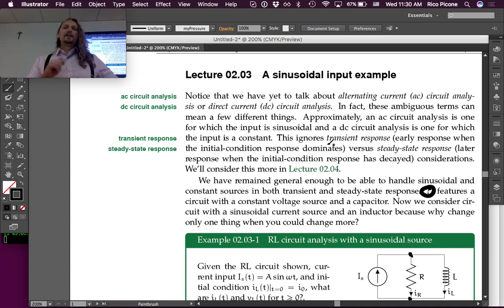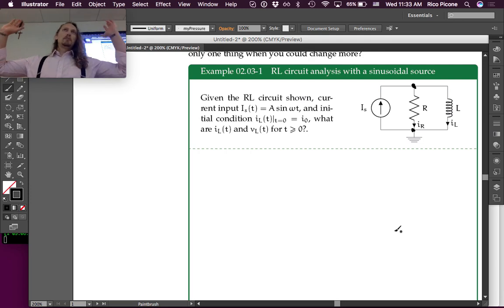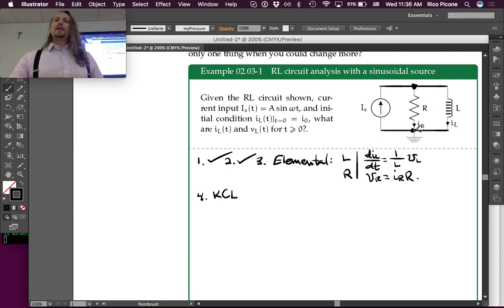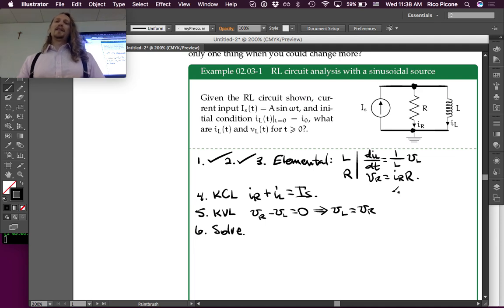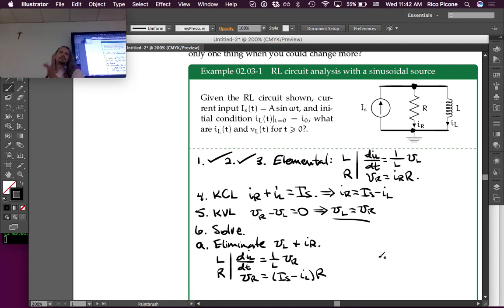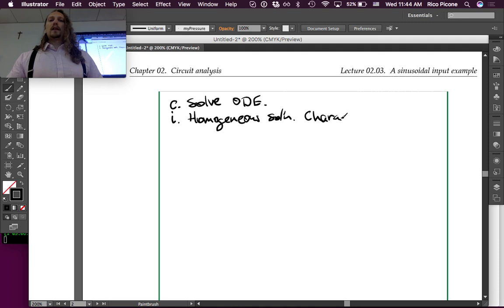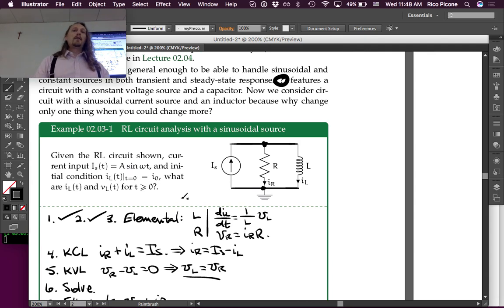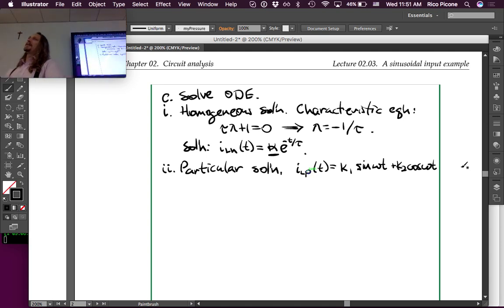02.03.1 Sinusoidal input circuit analysis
A Circuit Analysis Including Transient Response For A Sinusoidal Input. This lecture was recorded at Saint Martin's University in the Fall 2017 term as part of the course ME 345 Mechatronics (see the course It is the property of the instructor Dr. Rico Picone.